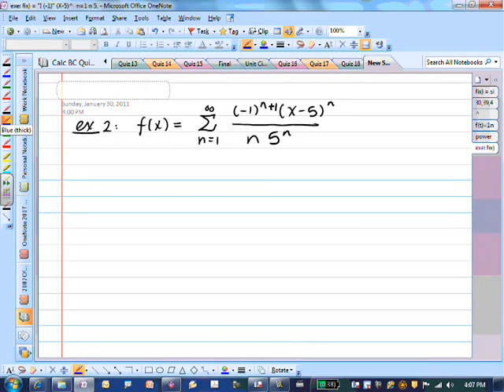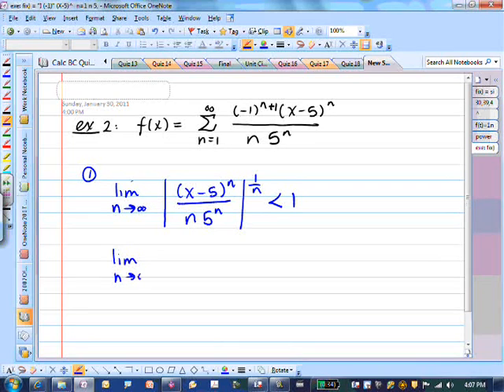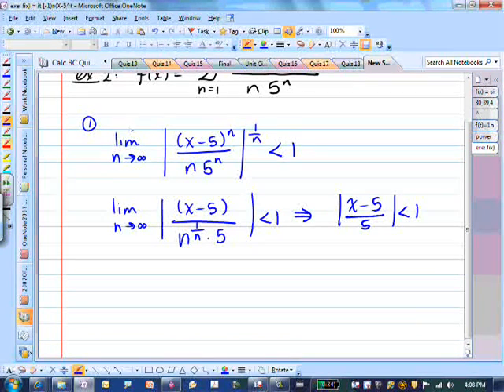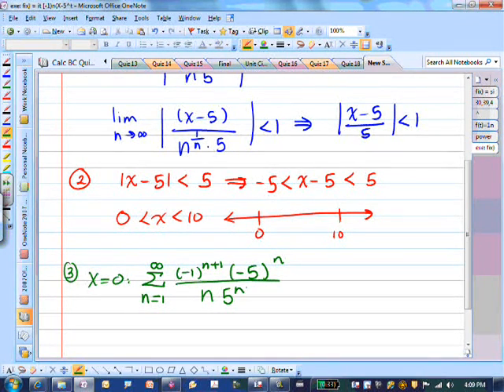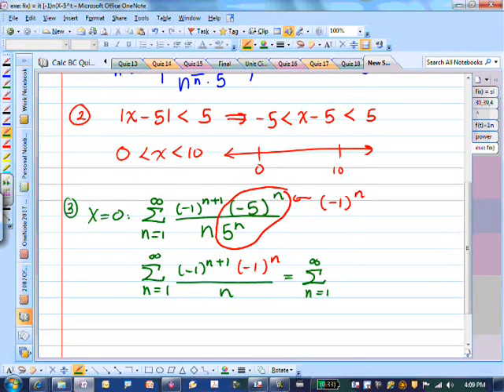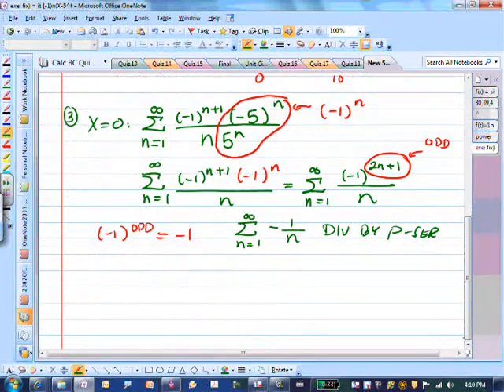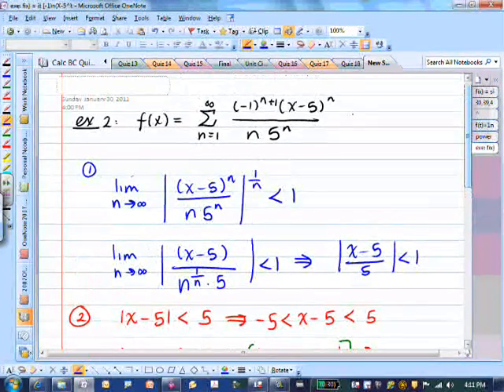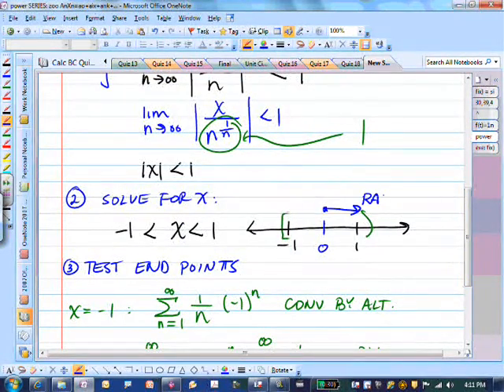Power Series part 2